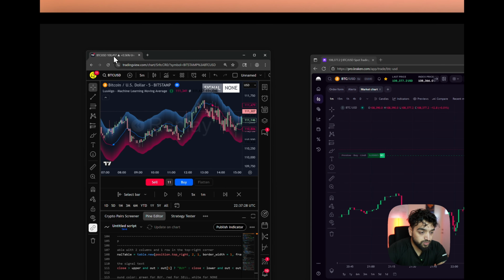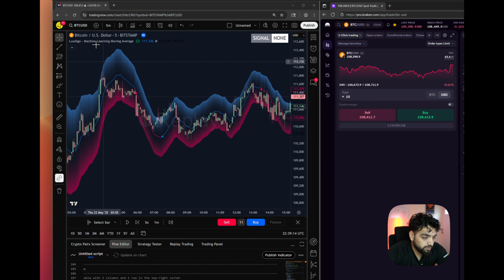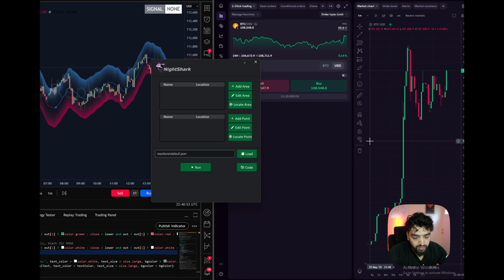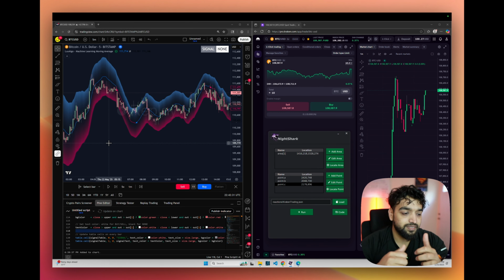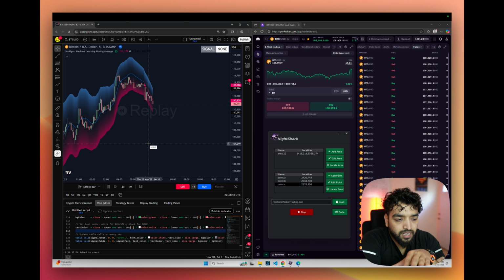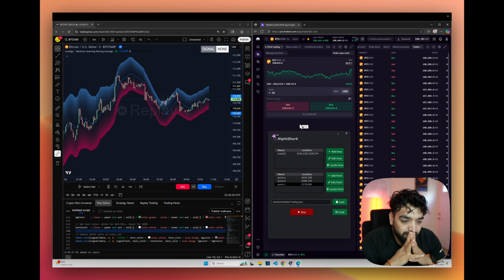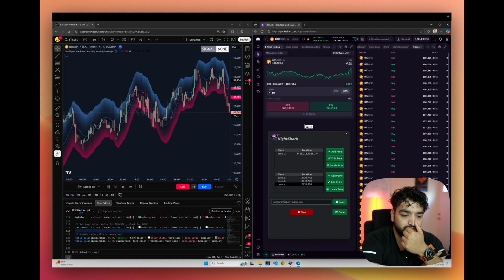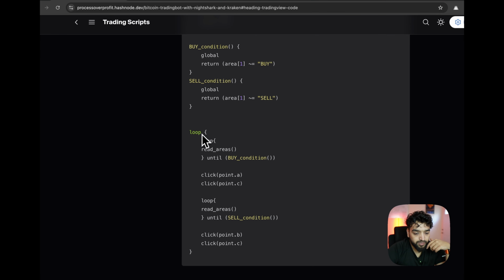How to Automate trading on Kraken | Kraken + TradingView Easy method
(Moved source code to my own personal blog, this is much cleaner and follow through)

If you have any suggestions or feedback, Ask me in comment section.